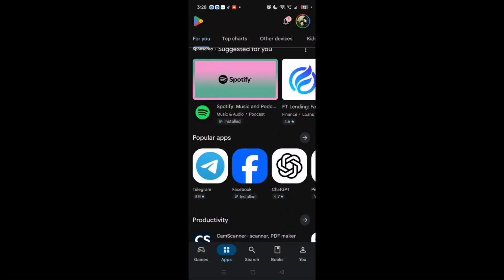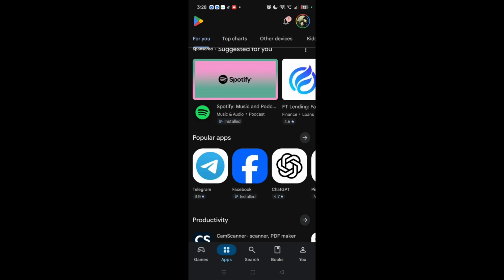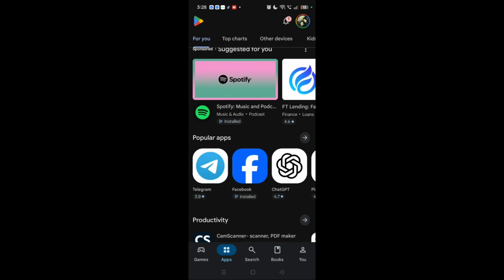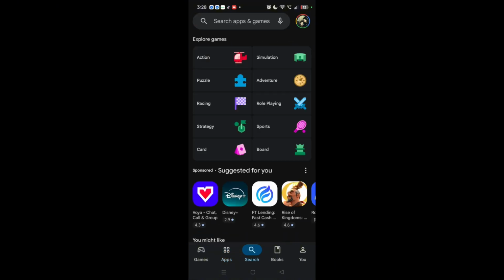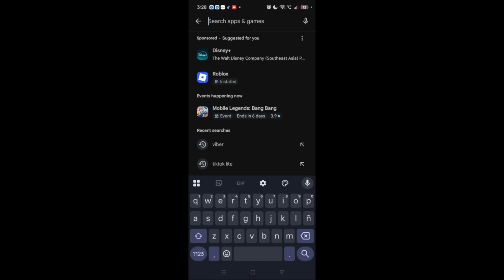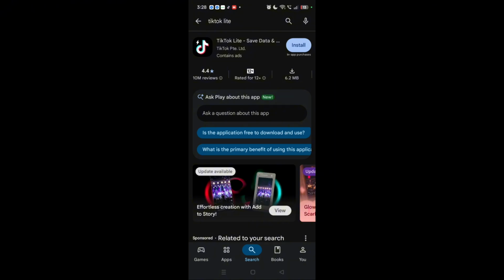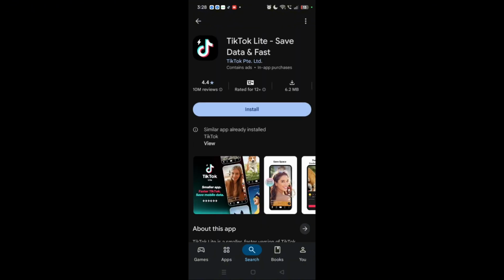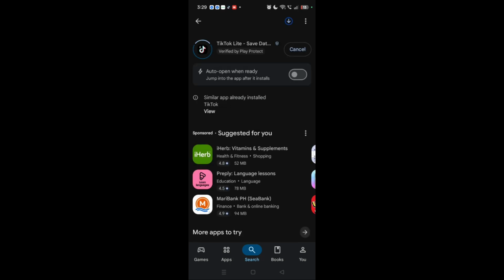TikTok Lite Free Download — Avoid the Traps and Get the Real App Safely in 2026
Looking for the real TikTok Lite app? In this 2026 guide, we'll show you how to find the official version, avoid fake download sites and modified apps, and safely install TikTok Lite on your device. 📱🔒

Watch the full tutorial to download TikTok Lite safely and avoid risky unofficial versions. 🚀